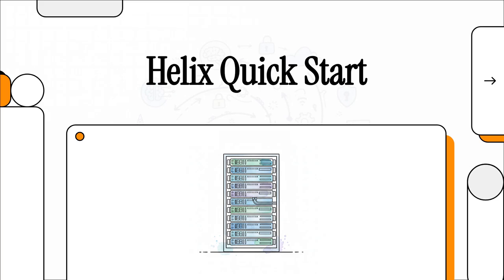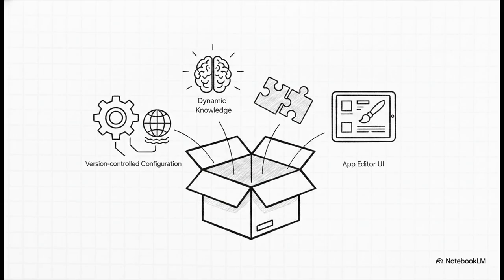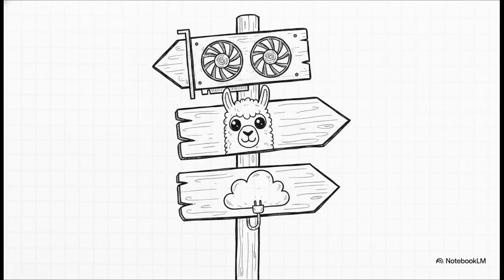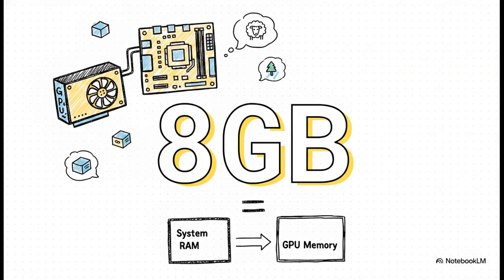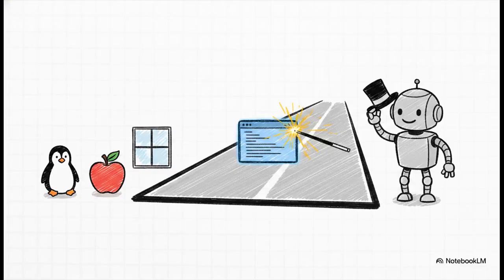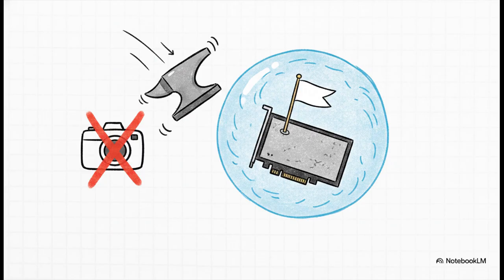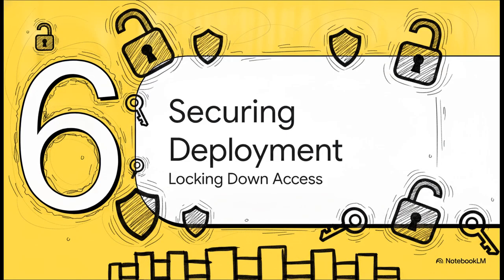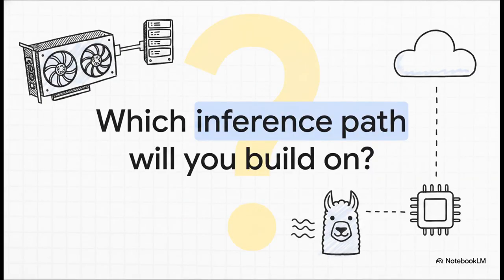Linux Containerization: A Guide to Docker and Kubernetes - Explained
In this video, we'll delve into the world of Linux containerization, exploring the key concepts of Docker and Kubernetes. From the basics to advanced topics, we'll cover the ins and outs of containerization and its applications. Timestamps: 0:00 - Introduction, 2:30 - Docker Overview, 8:45 - Kubernetes Deep Dive, 16:10 - Real-World Example, 23:45 - Future Outlook. Learn more about Linux containerization and how it can benefit your business or technical projects.